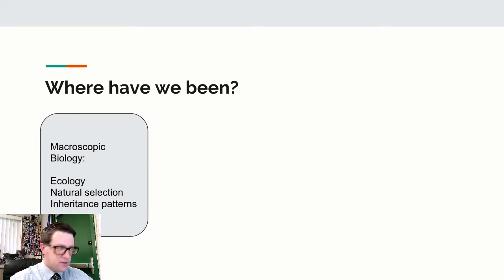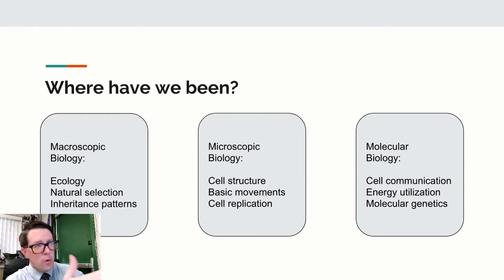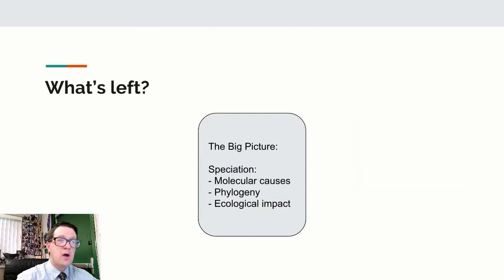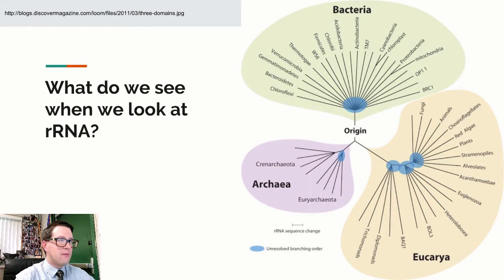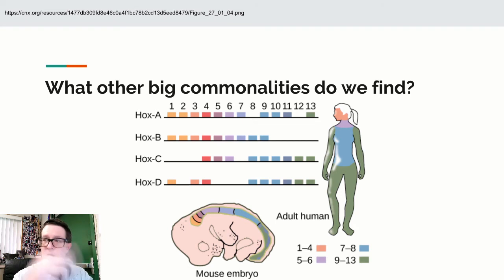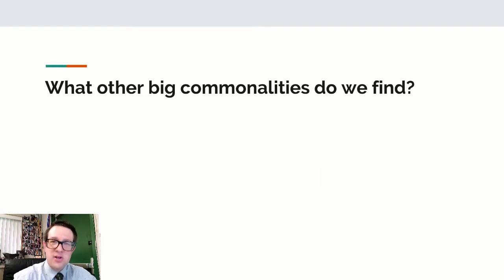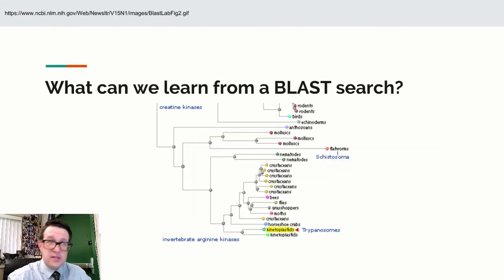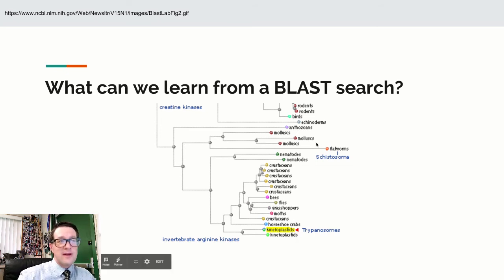AP Biology Lecture 43 BLAST & Evolution